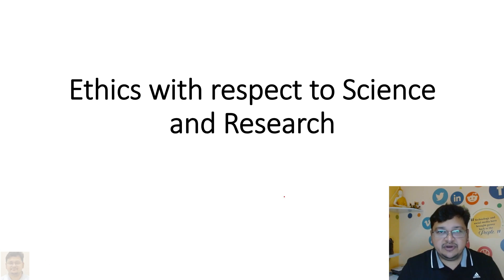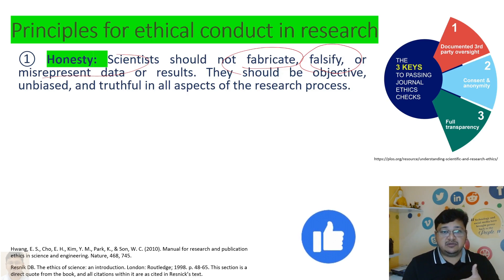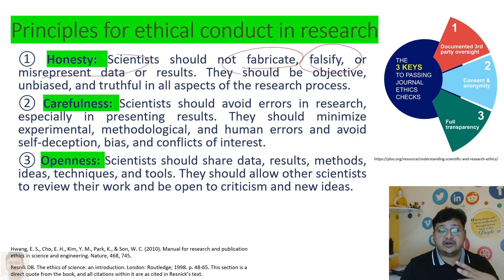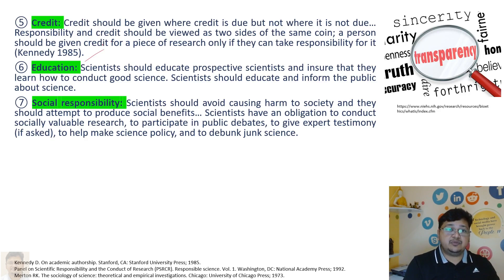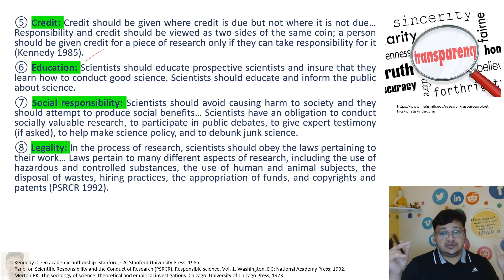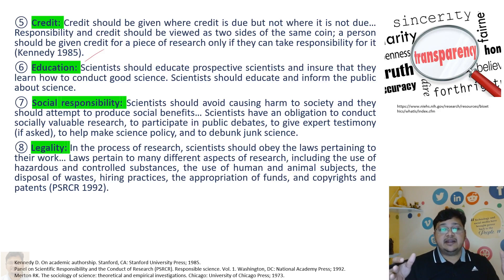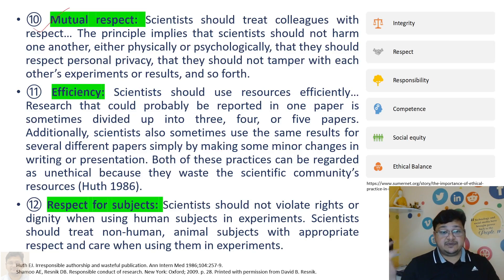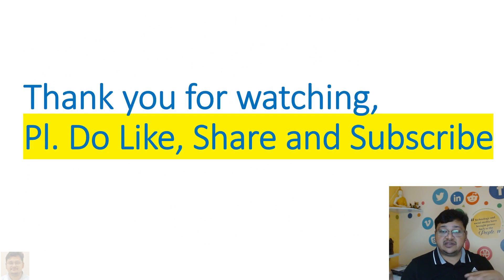Ethics with respect to Science and Research | eSupport for Research |RPE02: L-01|2022|Dr. Akash Bhoi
Hello Everyone, Please follow this video to know about:
Ethics with respect to Science and Research | Research and Publication Ethics | RL-25 | RPE02: L-01 | 2022 | Dr. Akash Bhoi

# What is Ethics with respect to Science and Research?
# Integrity, Respect, responsibility
# Efficiency, credit, education
# Legality, Opportunity, freedom...

Best Regards
Dr. Akash Kumar Bhoi [Ph.D., M.Tech, B.Tech]